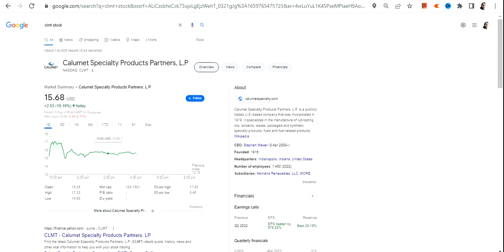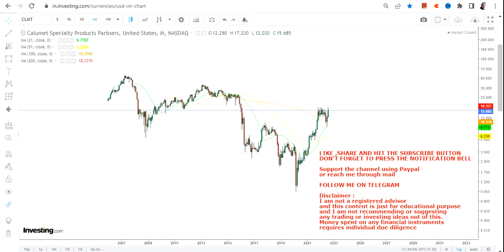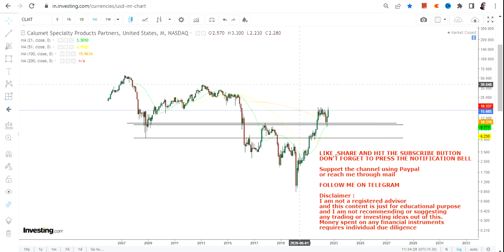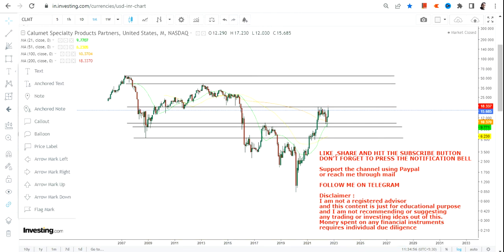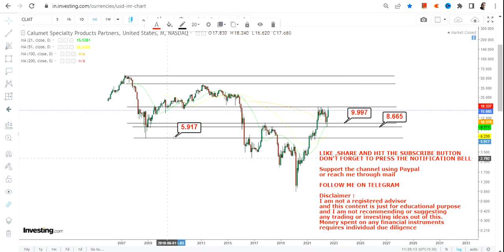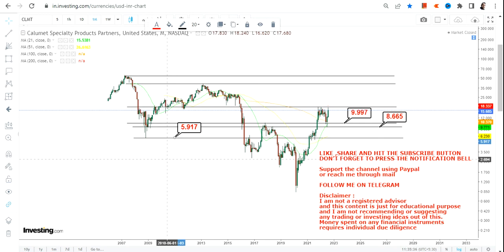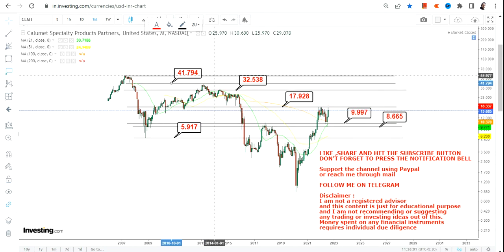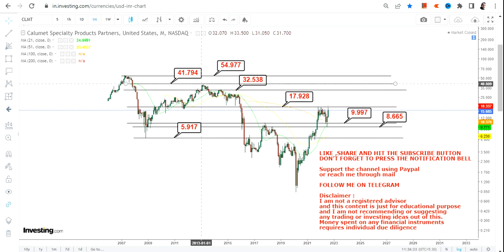CLMT STOCK NEWS | CALUMET SPECIALTY STRONG TREND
This YouTube video description will guide you through clmt stock analysis with the help of clmt stock price and clmt stock chart. Furthermore it explains you the clmt stock forecast and how to do clmt stock prediction. It will also help you to understand whether calumet specialty a good stock to buy, also is calumet specialty a buy or sell?
While analyzing clmt stock price target or doing the clmt stock review, it is considered that the most of clmt stock news has already been factored in
BEST BOOKS LINKS TO BECOME PRO INVESTOR/TRADER :
FOR EQUITIES: